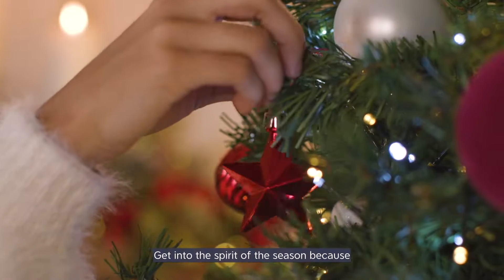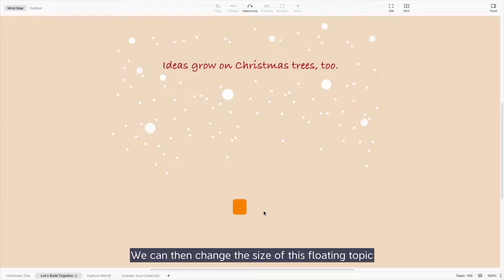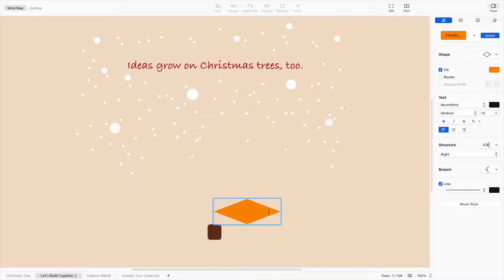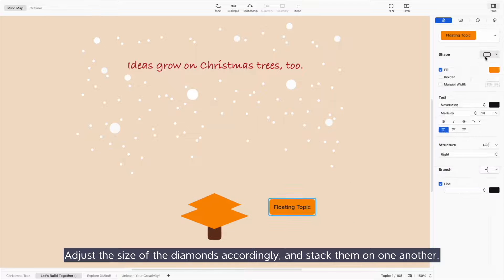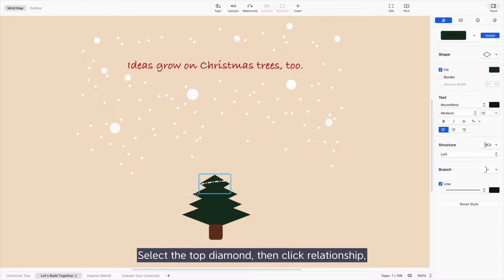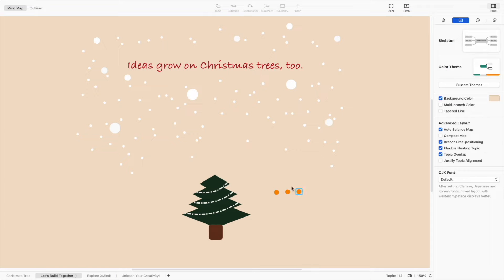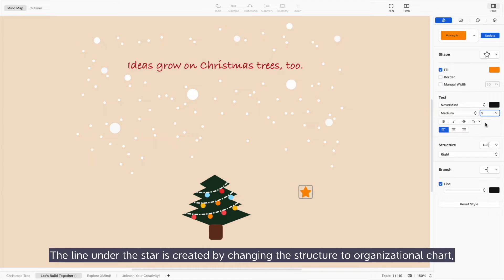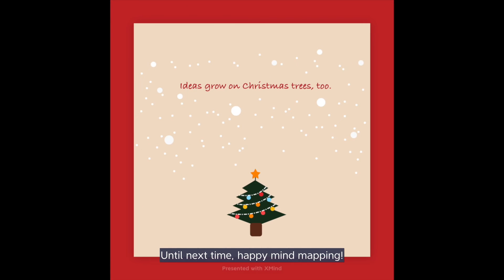Build a Christmas Tree in XMind | Tips and Tricks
Other than a full-featured mind mapping and brainstorming tool, XMind is also handy when it comes to unleashing your creativity.  Download this Christmas tree at this XMind Share

✍️ RELATED TO THIS TOPIC:
How Do We Use XMind for a Jolly Christmas
Everything You Need for an Organized Christmas: A Comprehensive Planning Guide With XMind
Smash the Share Button in XMind - Online, Formats, Social Media, and More